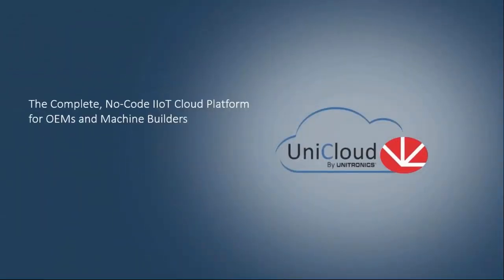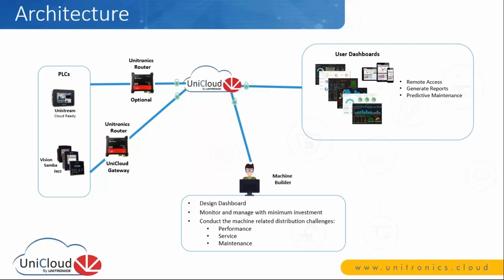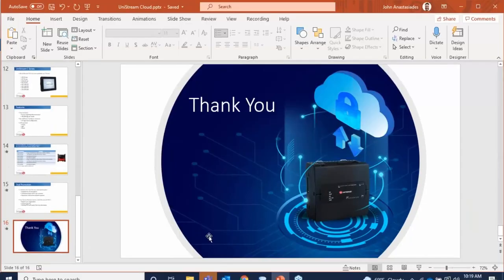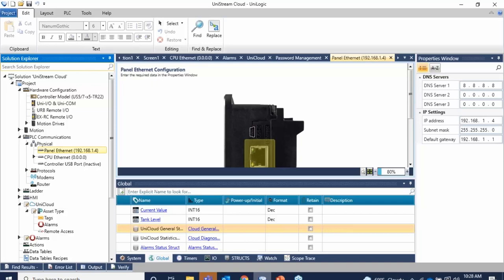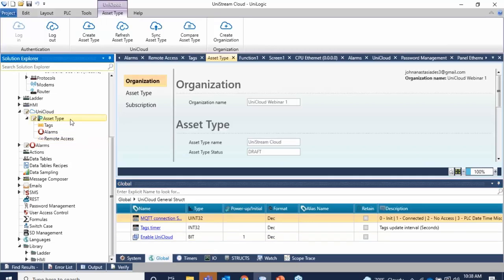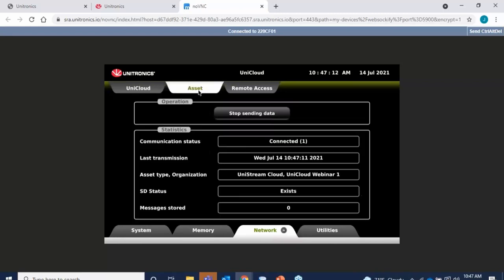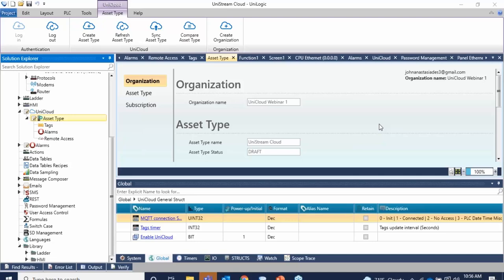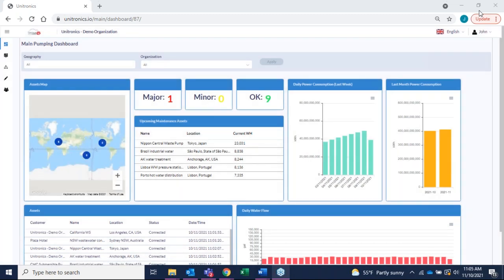Introduction to UniStream Cloud PLC - Remote management of PLCs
Unicloud is the complete, no code Industrial Internet Of Things cloud platform for OEMs and machine builders.
It provides the tools to display key information on user-defined dashboards, allowing customization for creating a tailored look and feel.
The setup is quick, and you can go live in under 30 minutes, within this time frame you have a fully
integrated IIOT solution.